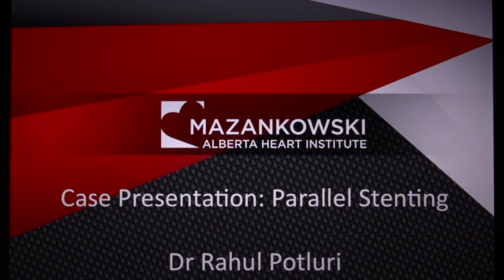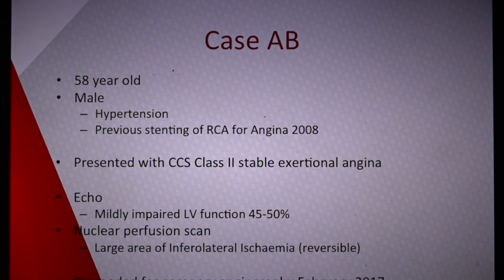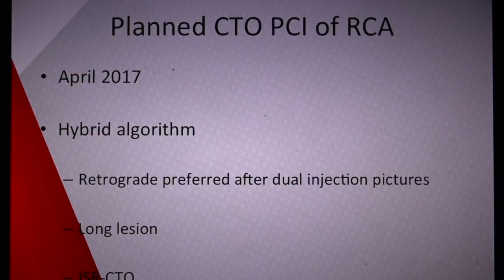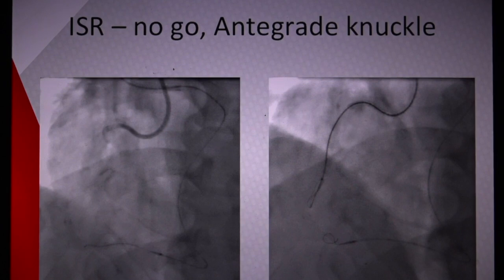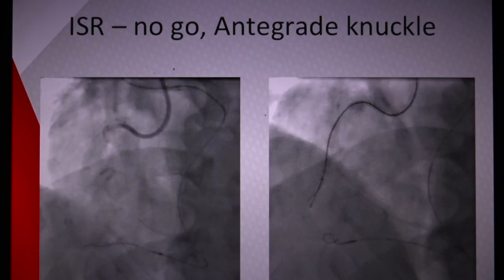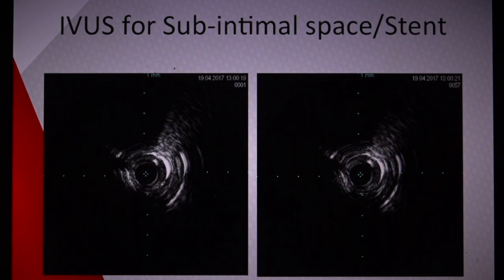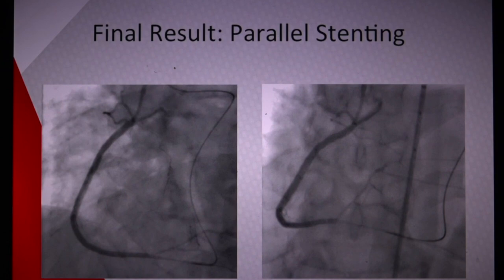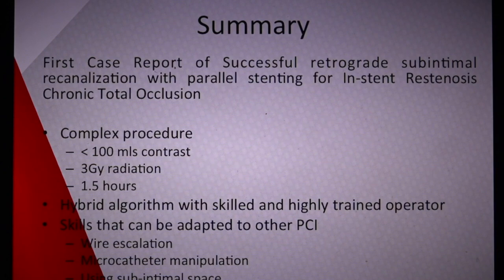CVI 2017 Challenging Case - Rahul Potluri, MD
Challenging case presentation recorded at Cardiovascular Innovations 2017.